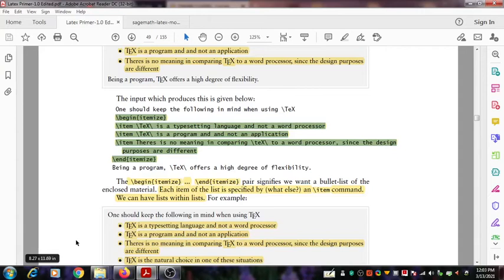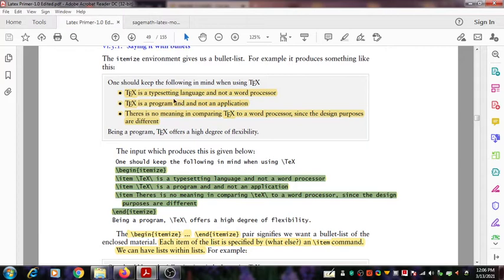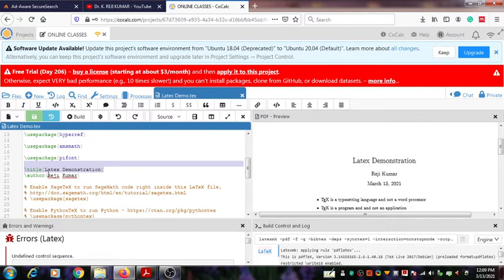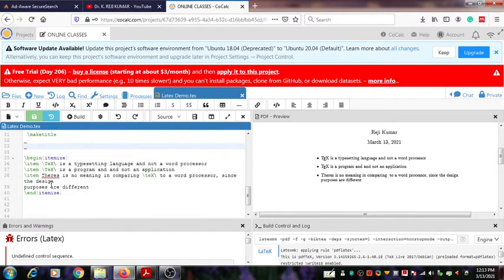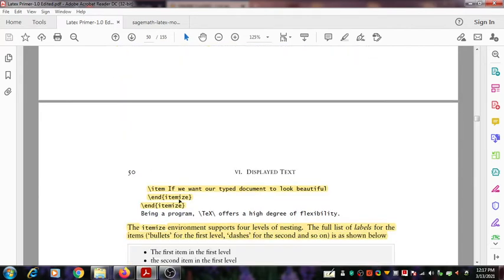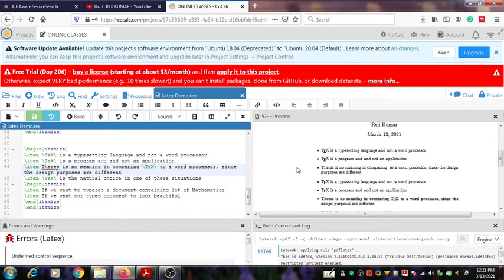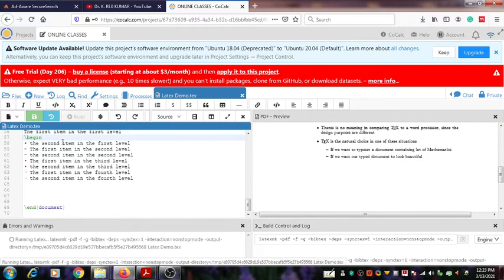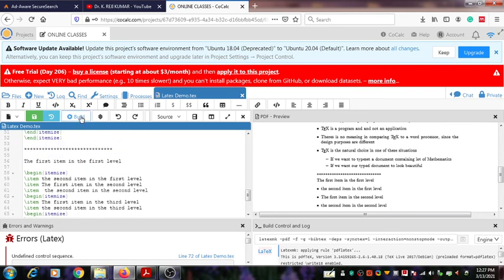LATEX List Environment 1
In this video, creating a list environment is demonstrated